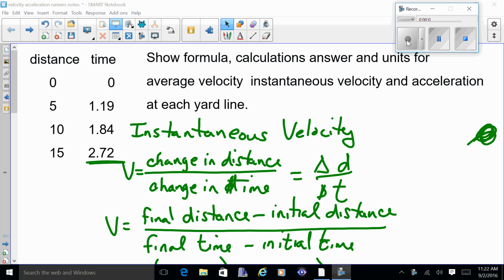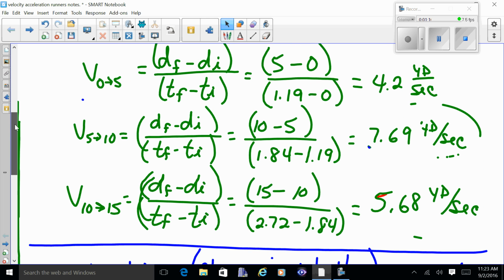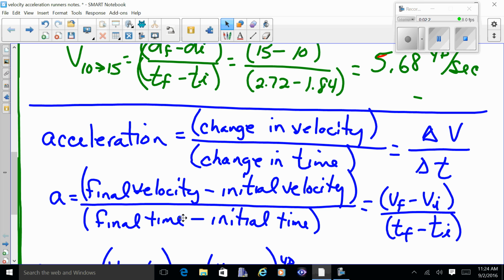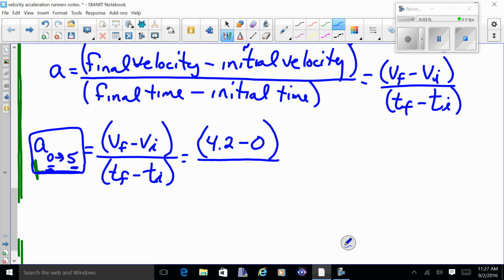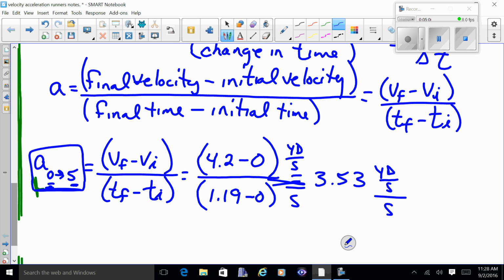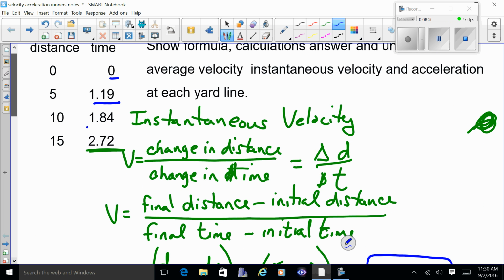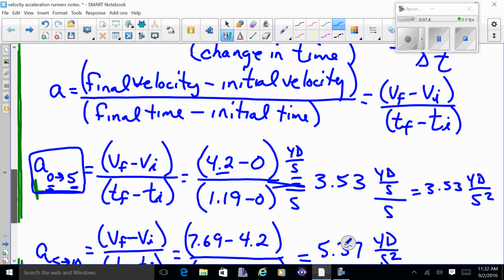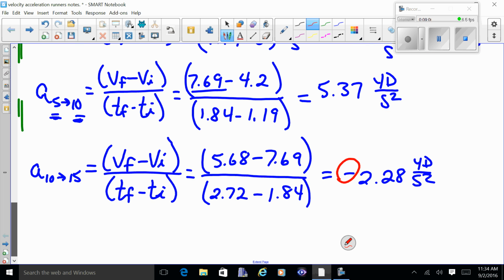Mr. Wrights velocity acceleration runners notes part 2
describes how to calculate the acceleration of the runner during the 40 yard dash